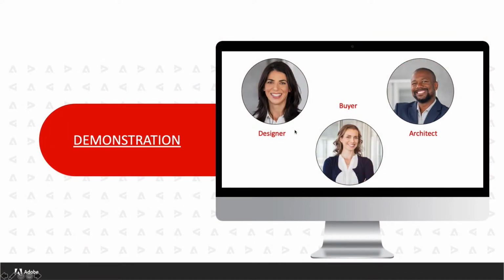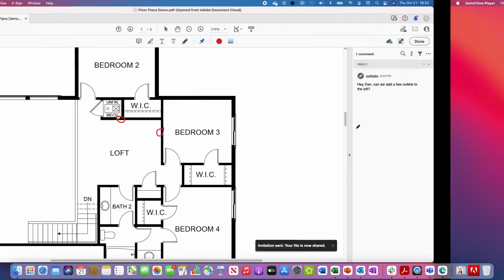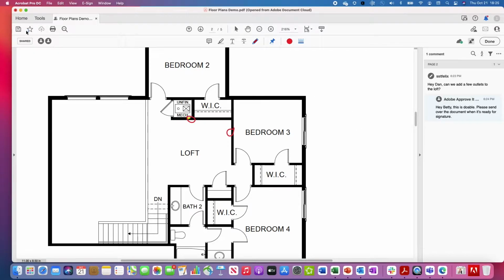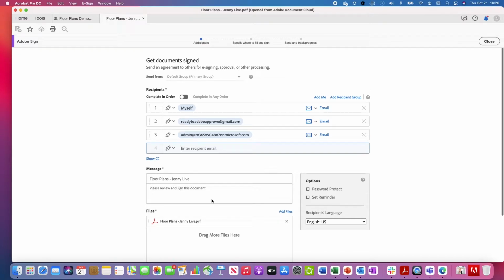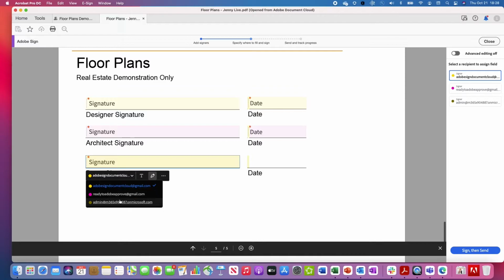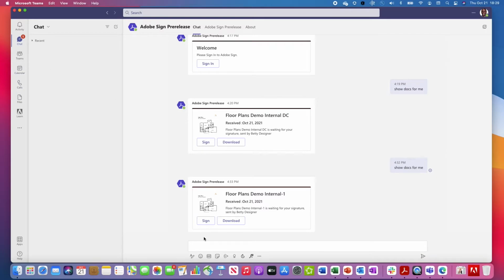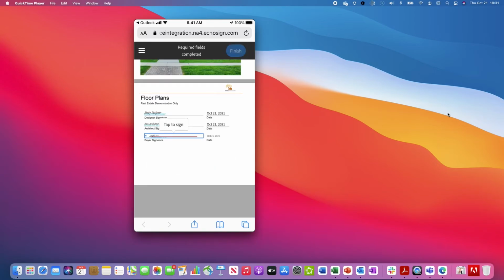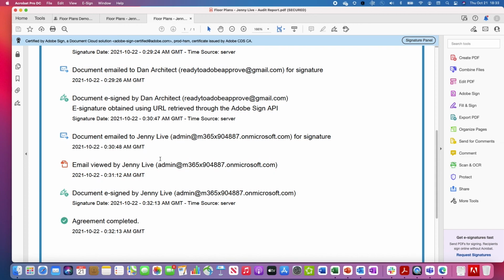Adobe Acrobat and Sign Demo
Want to talk directly to an Adobe Sign sensei?